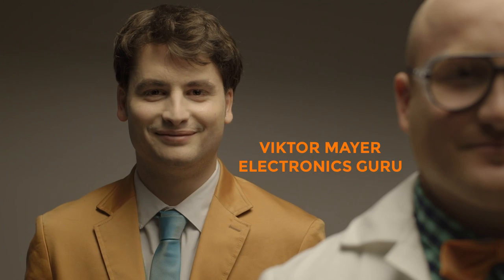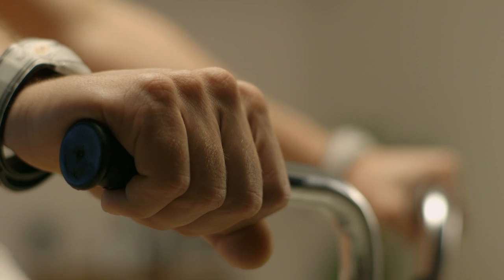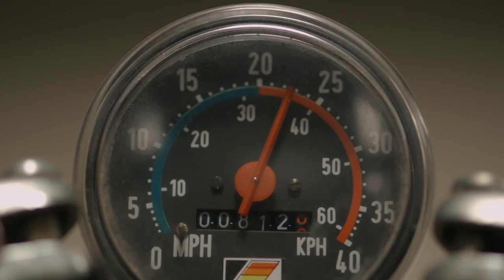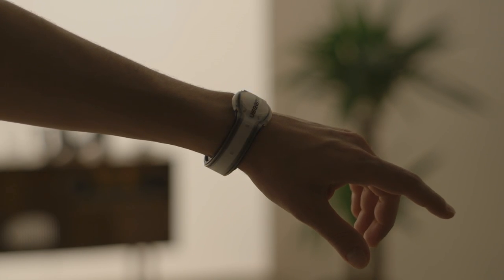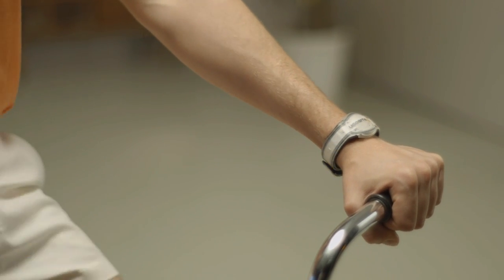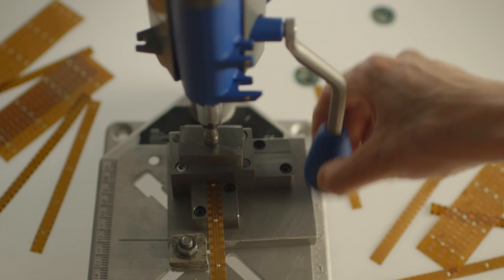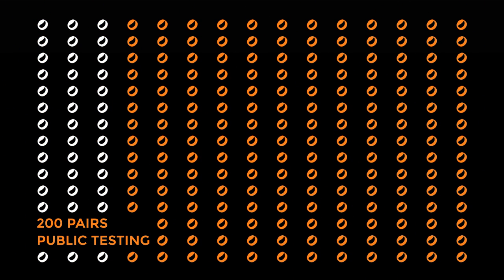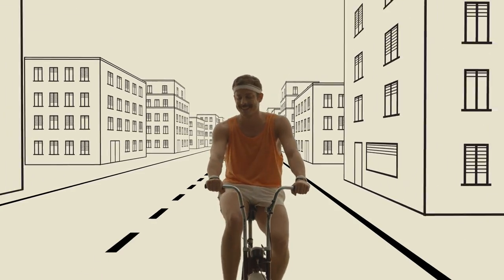Useeme Bicycle Turn Signals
Director: Daphne Samaras